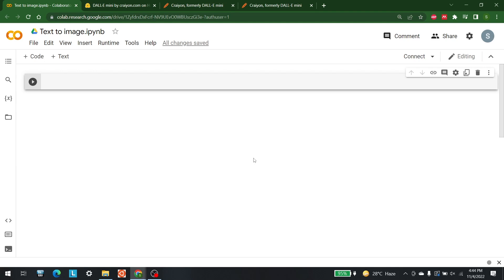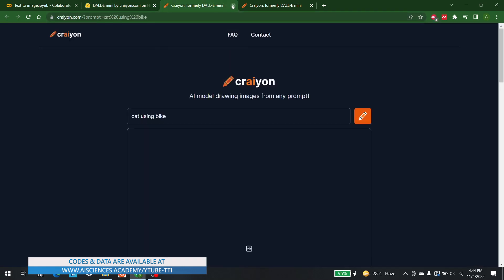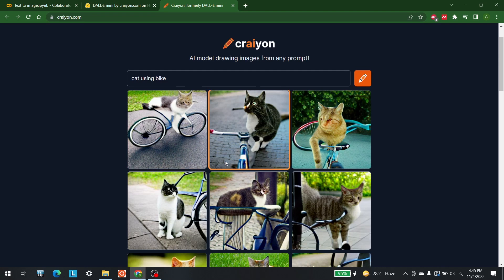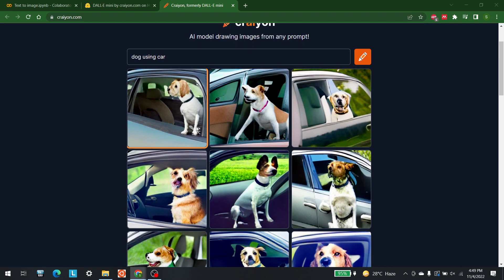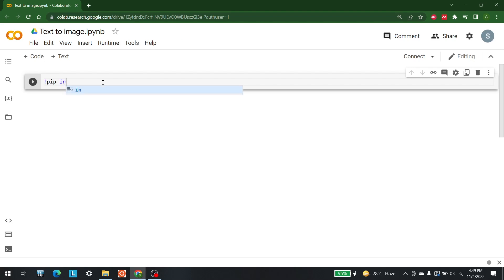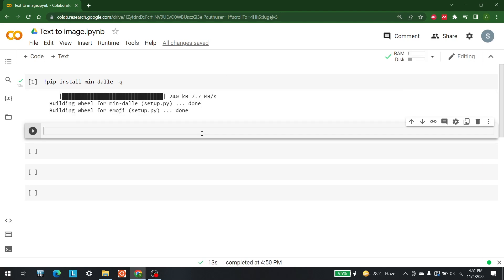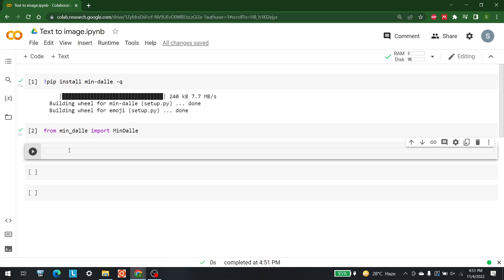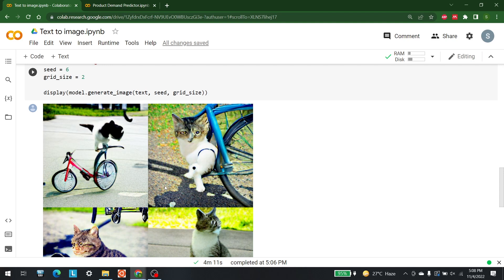DALL-E Mini For Text-Image Generation | With Code | Tutorial For Beginners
In this video, we are going to learn how we can develop a project for converting text to image.